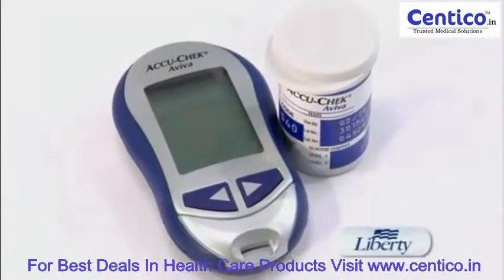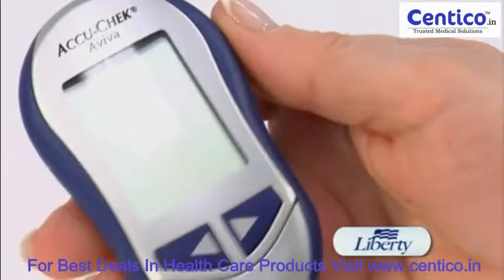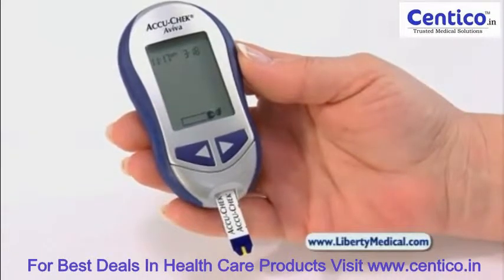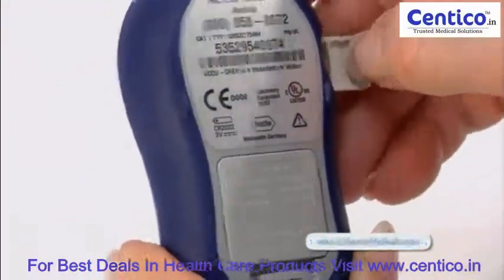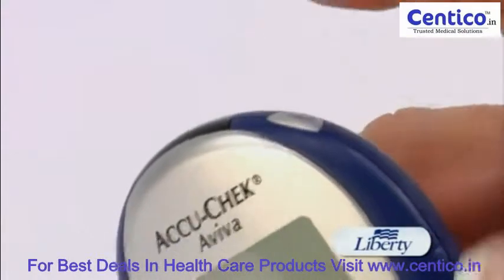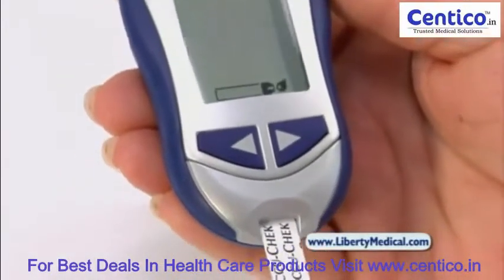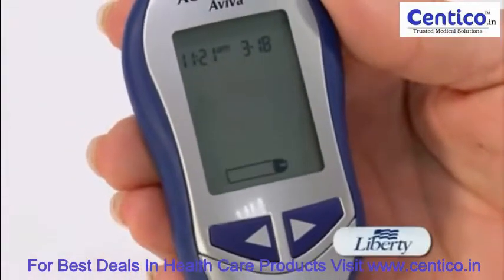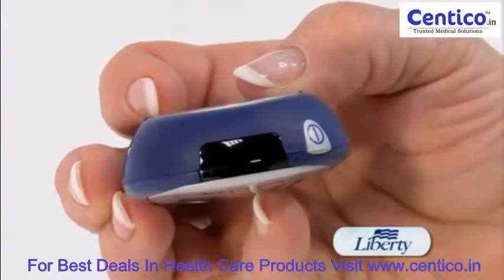Diabetes Supplies Accu Chek Aviva blood glucose meter